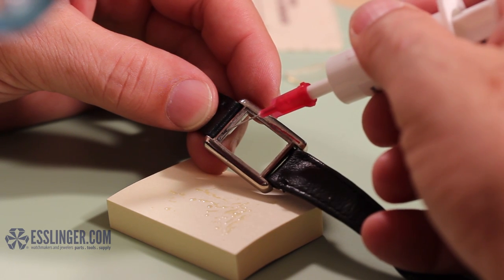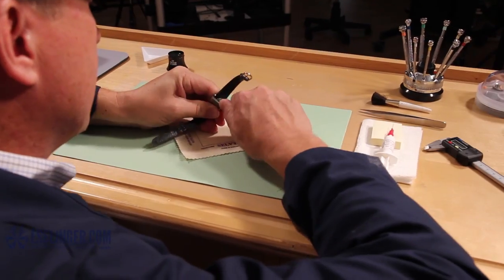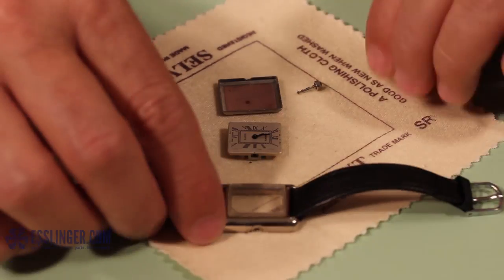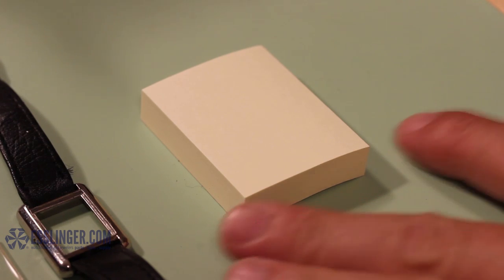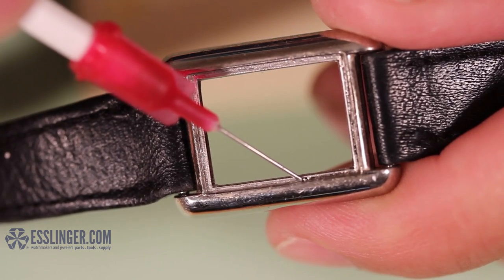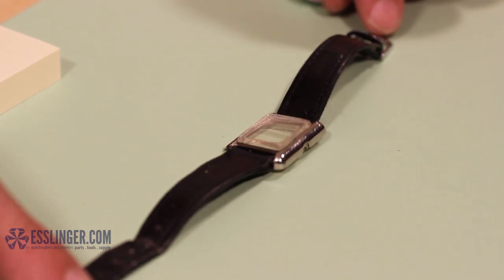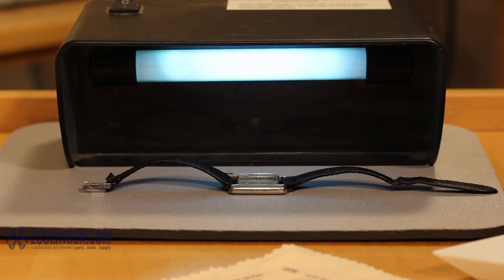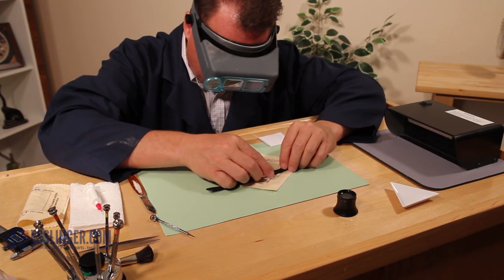How to Attach Watch Crystals Using Ultraviolet Glue